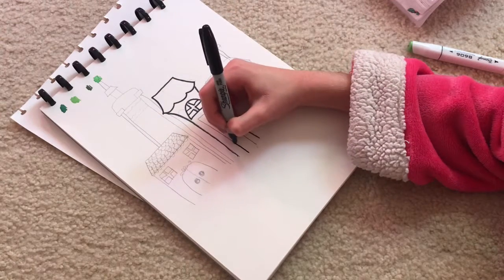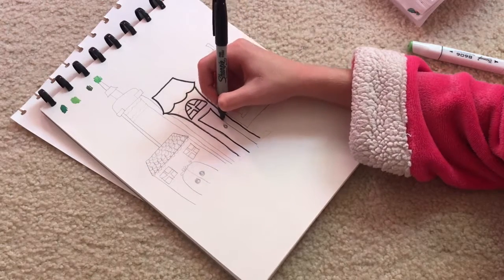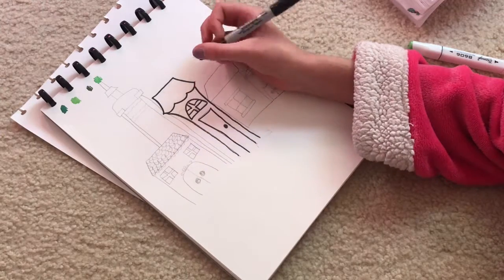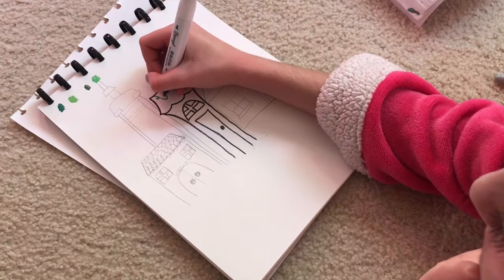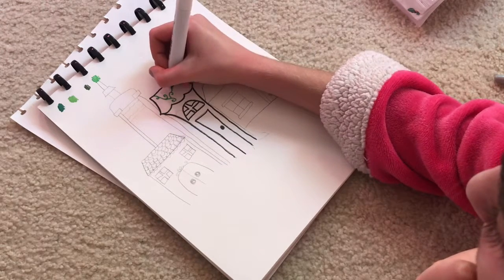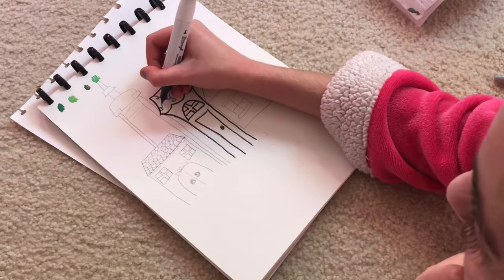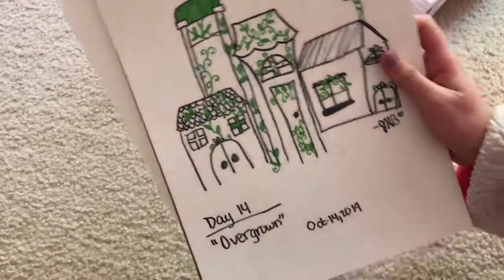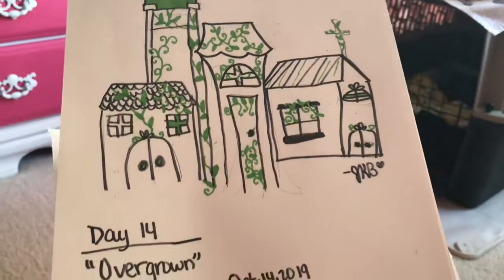Inktober Create with Me: “Overgrown”| Just Twinning!